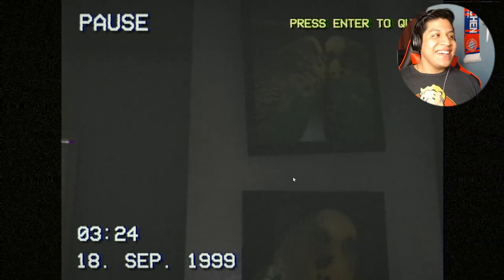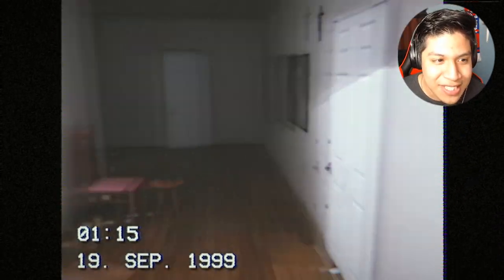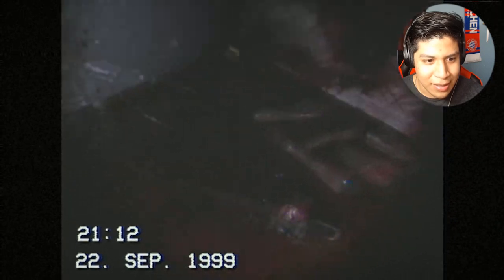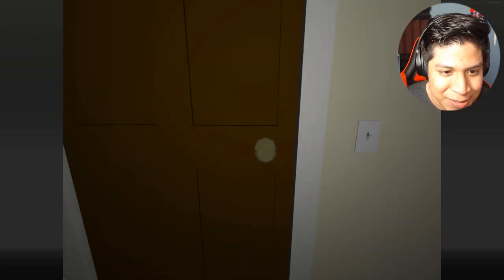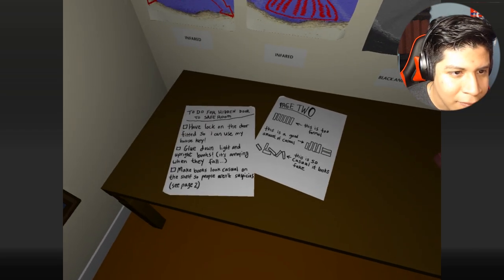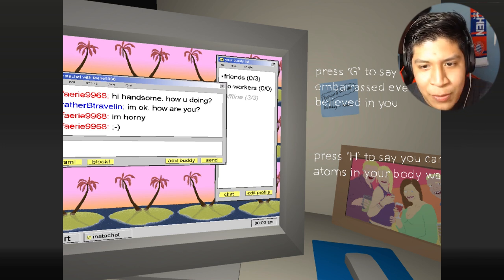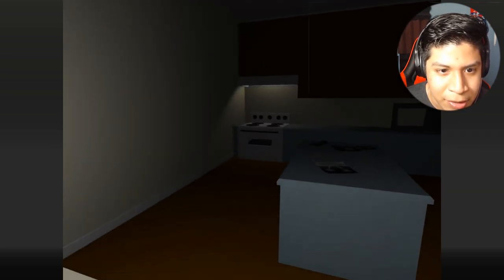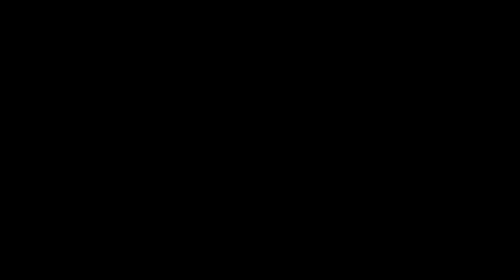Playing Two Horrifying Games! | September 1999 & The Static Speaks To Me! (M.U.M #5)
Would you guys like to see more scary games?! Let me know!

Outro: Mr. Chase Ichiko Nato

Computer Specs:
Gtx 1070
2 TB HDD
526 GB SSD
16 GB RAM